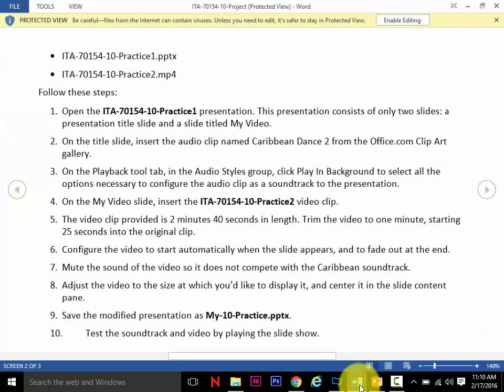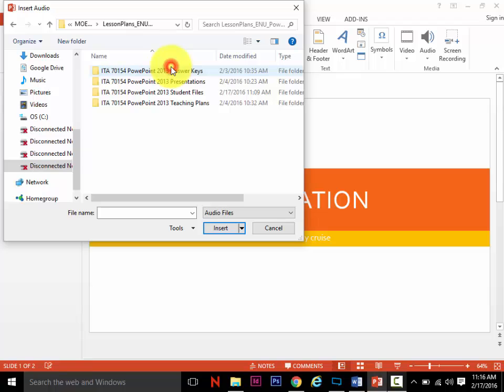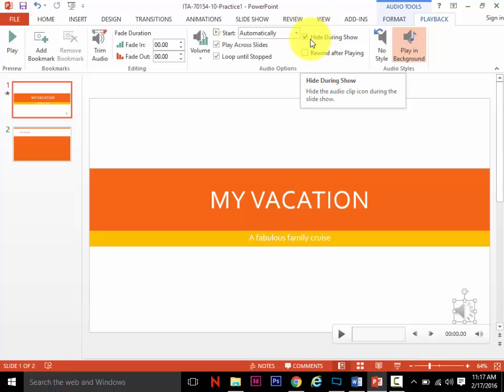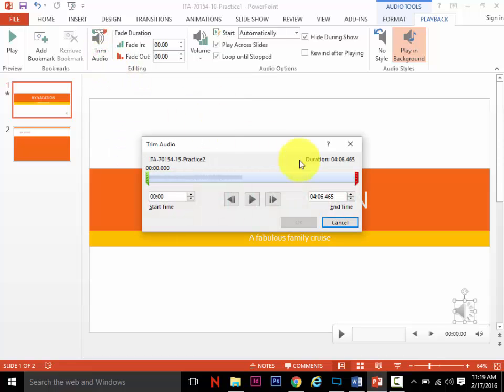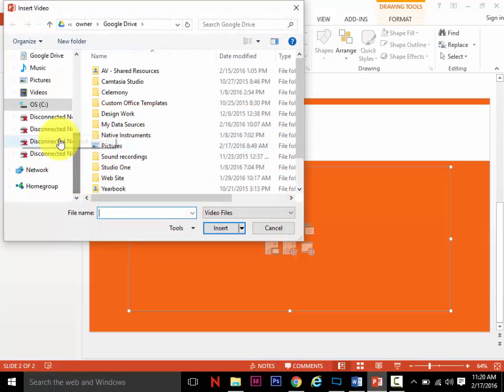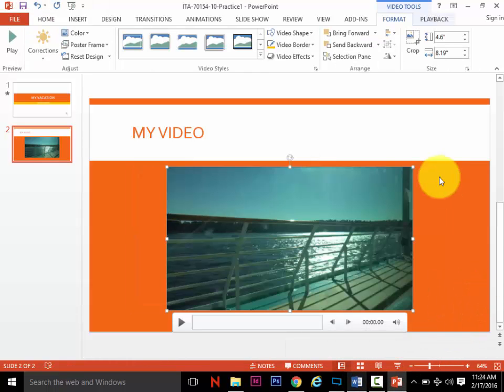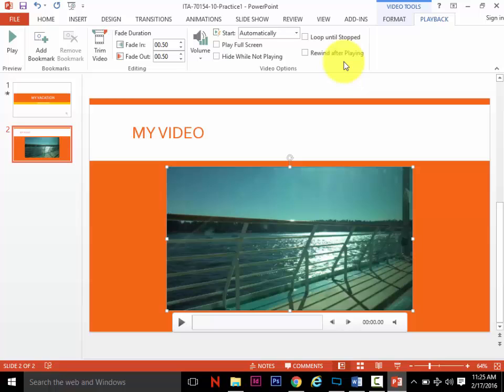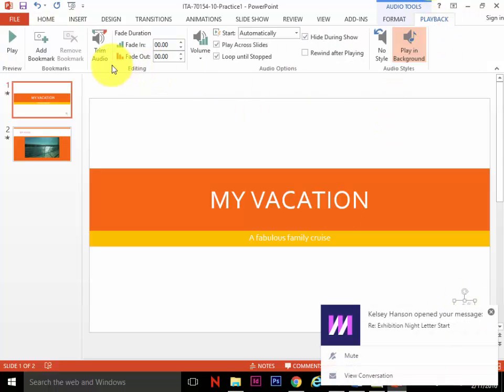PowerPoint - Day 10 Inserting Multimedia